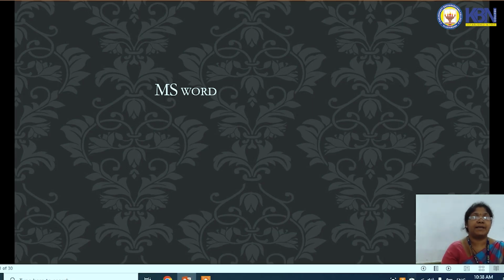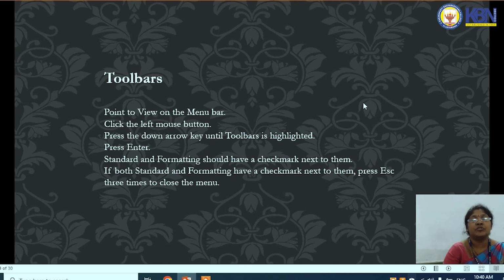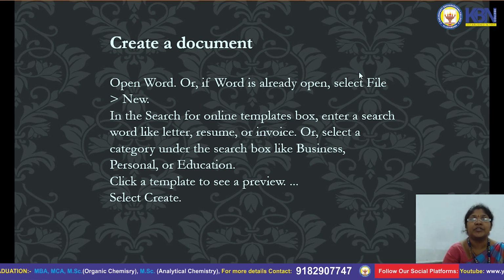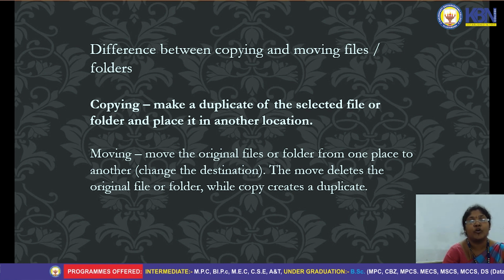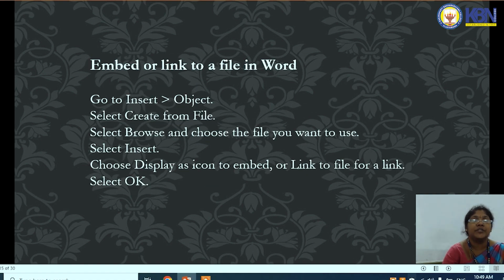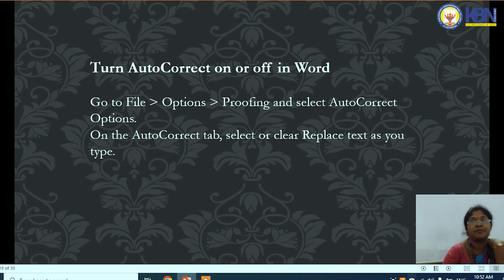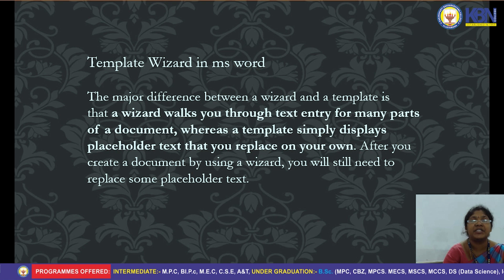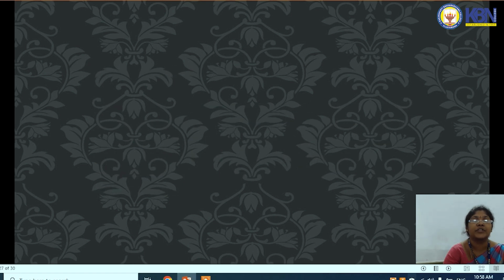MS Word by Ms.Aruna, Dept. of Computers & Science, K.B.N. College, Vijayawada-1